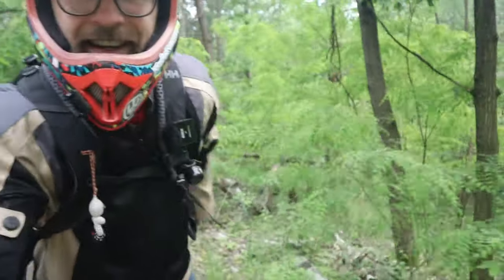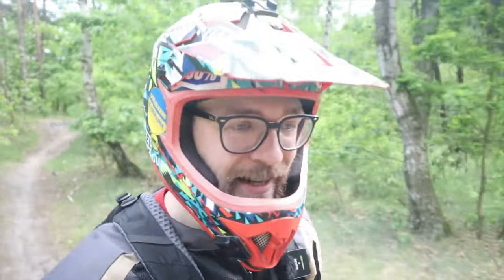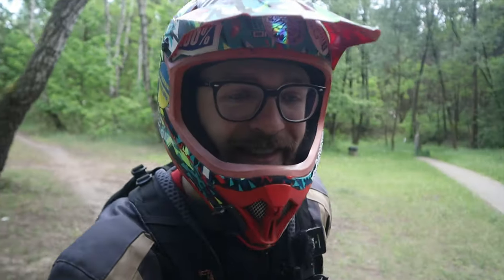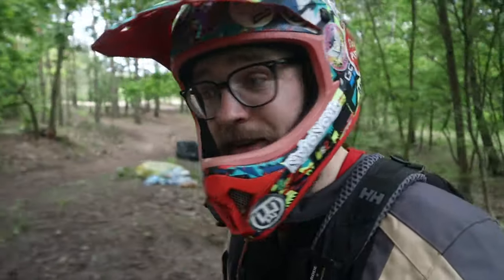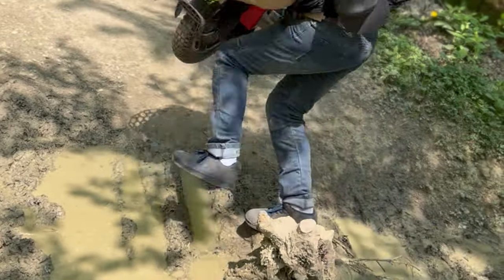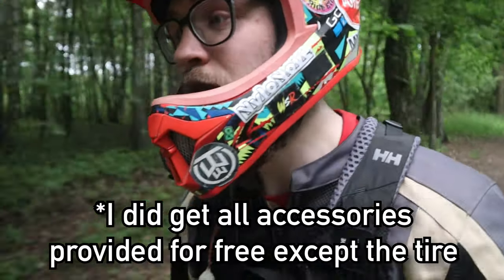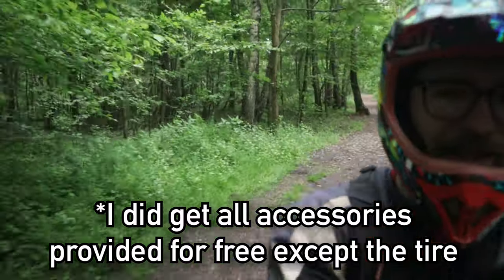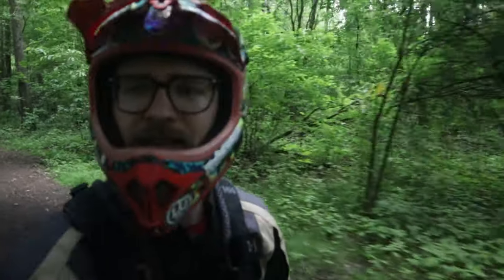KING-SONG S22 PRO MODS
Duro Tire (actually it’s 2.75-14)

Code: wrongway

- Tricks, Jumps
- Demanding Riding - Hill Climbs, Speed Tests
- Occasionally Crashes

Lights:
Shredlights SL1000 and SL300

Helmet: Shoei Glamster, O'Neal Backflip Muerta
Jacket: Modeka Viper LT
Shin guards: Leatt Dual Axis
Wrist Guads: Oxelo Decathlon
Shoes: Merrell Vapor Glove, O'Neal MTB, Columbia Fairbanks (winter)